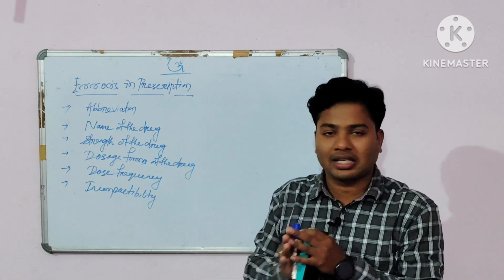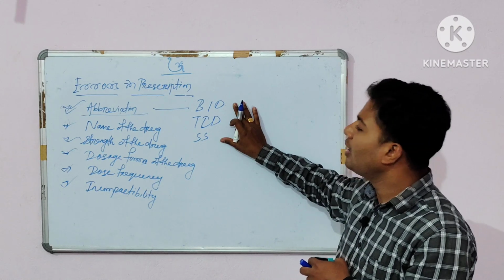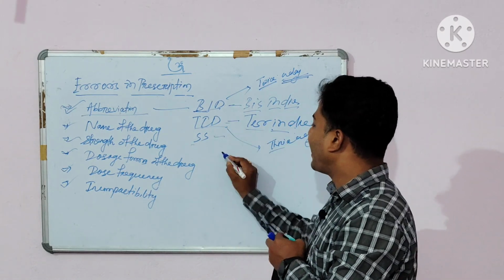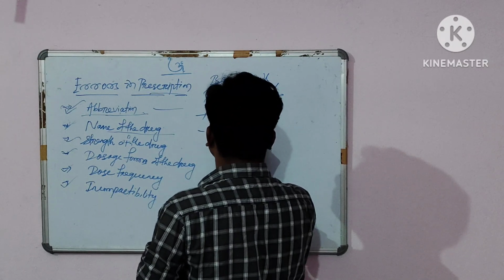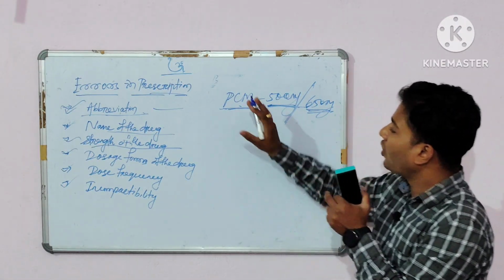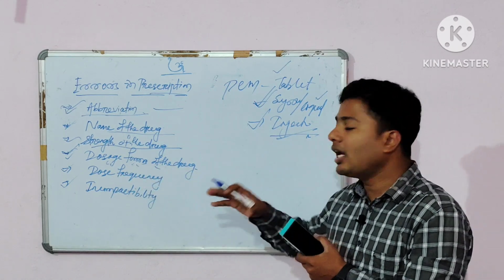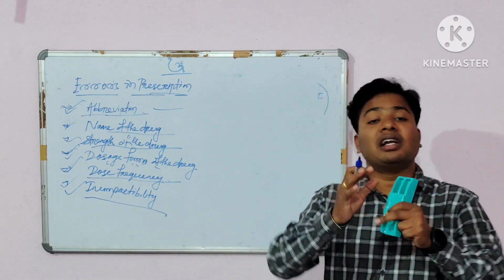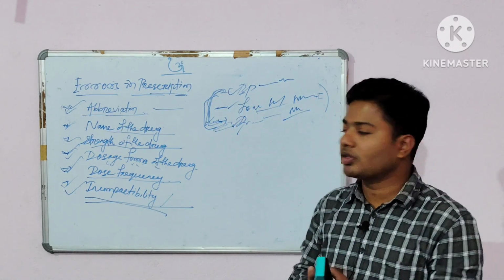Errors in Prescription || Lecture -4, B.Pharm 1st semester , Pharmaceutics-I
This is an Educational video about the  Prescription Chapter, as per the PCI syllabus, for B.Pharm 1st semester ( Pharmaceutics -I) and D.Pharm 2nd (Community pharmacy and management).
 Topic cover - Errors in the Prescription
Abbreviations
Dose
Dose frequency
Careless handwriting
 Latin words
Similarity in spelling
Dosage form
strength of dose